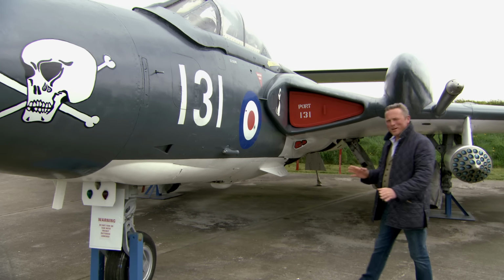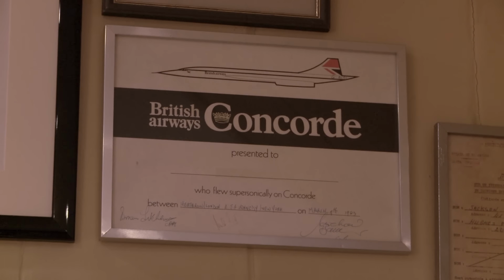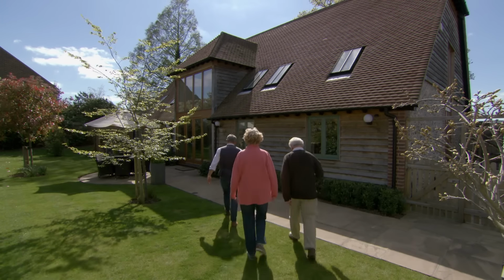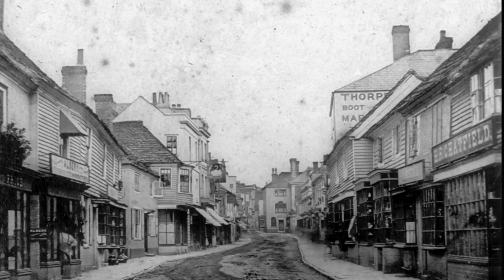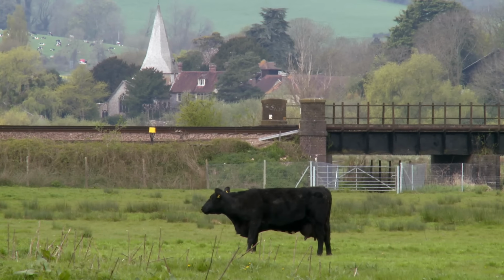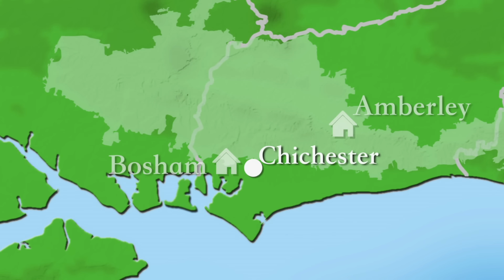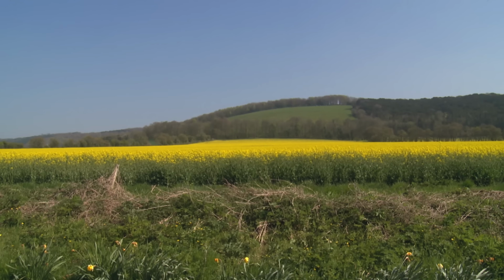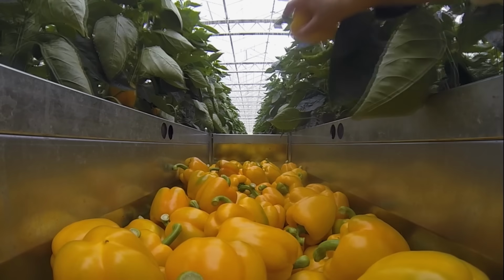Escape to the Country Season 16 Episode 7: West Sussex (2015) | FULL EPISODE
Escape to the Country is a British daytime television property-buying/real estate programme, first airing in 2002 revolving around potential home buyers searching for their dream homes in rural parts of the UK.